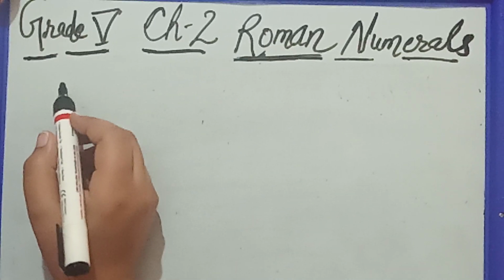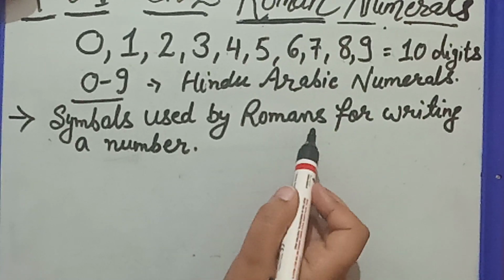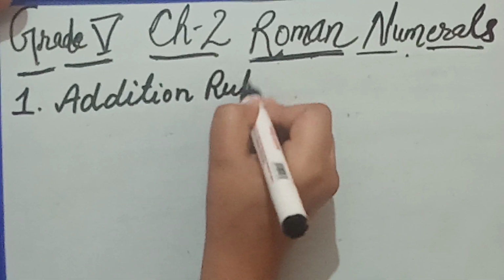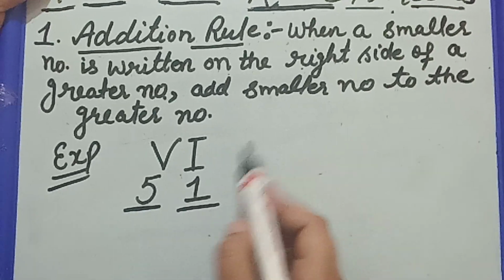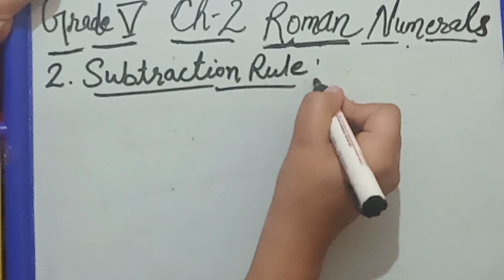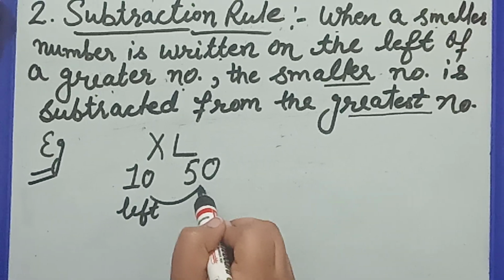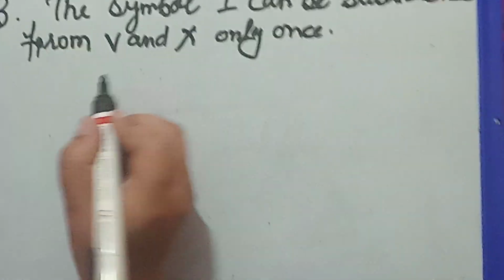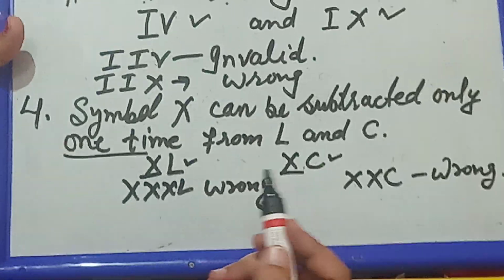Roman numerals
Detailed information about Roman Numbers